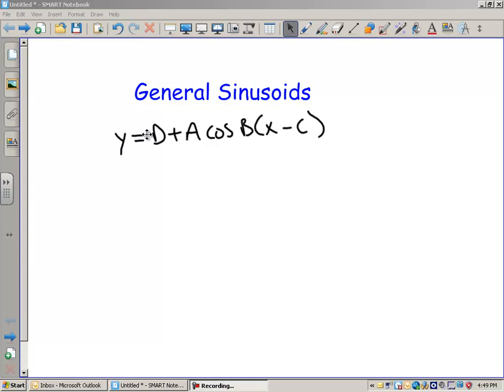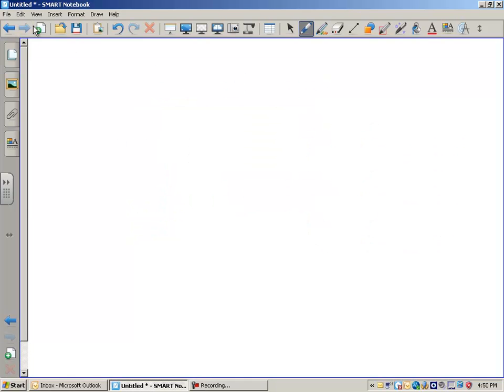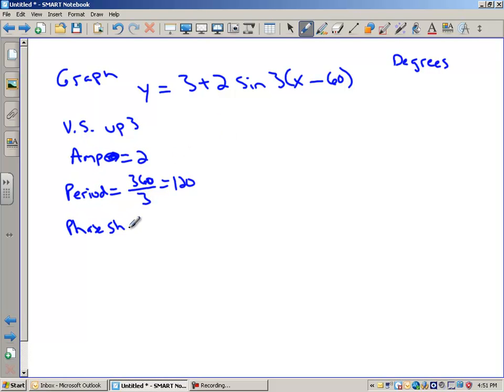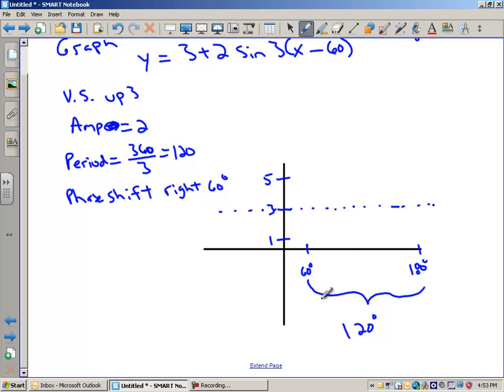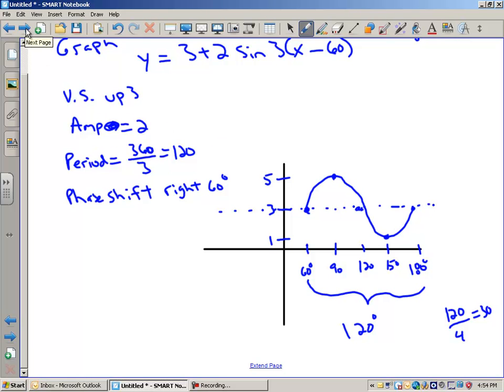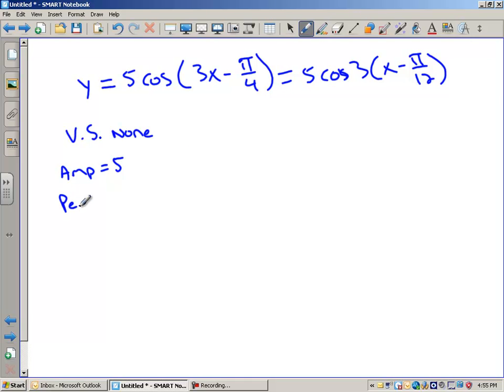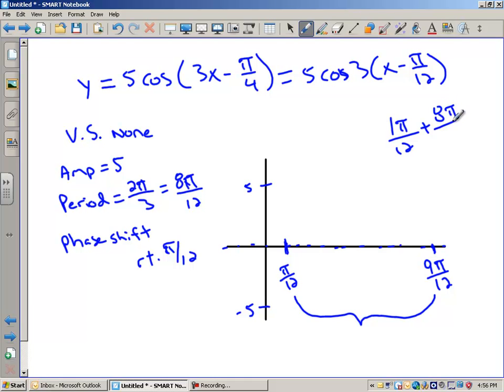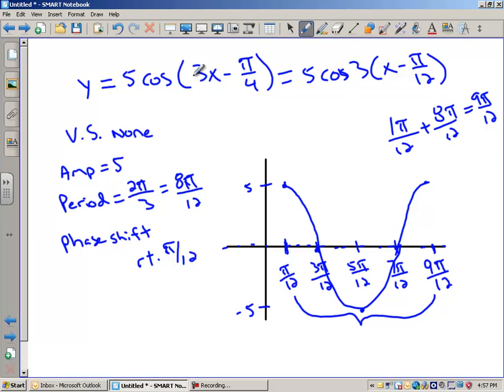General Sinusoids for PreCal 9-19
Transformations of Trig Graphs with Phase Shift